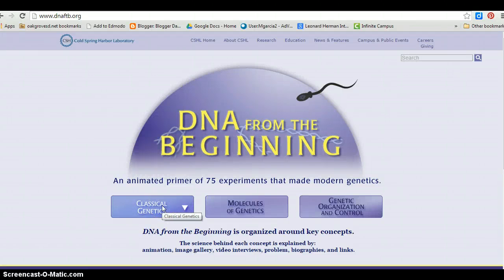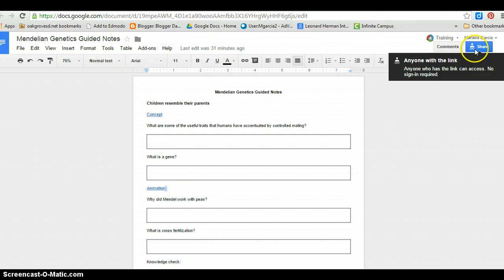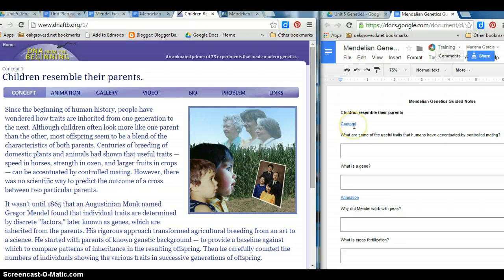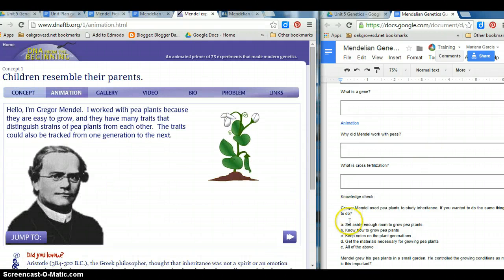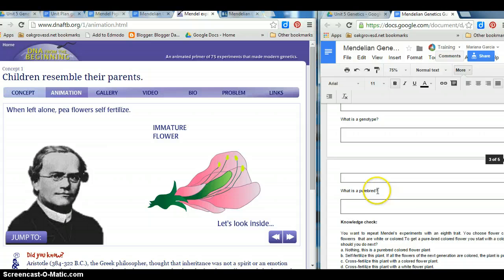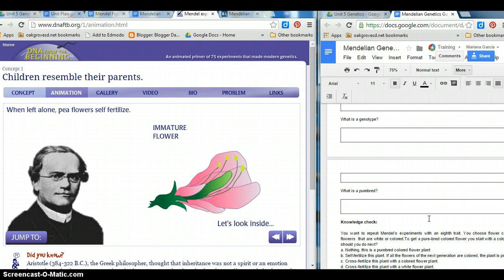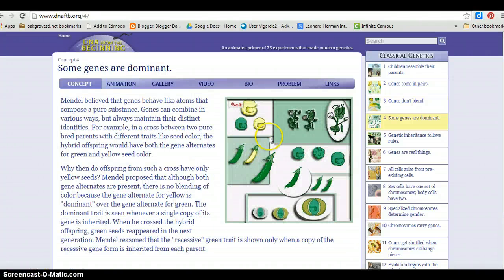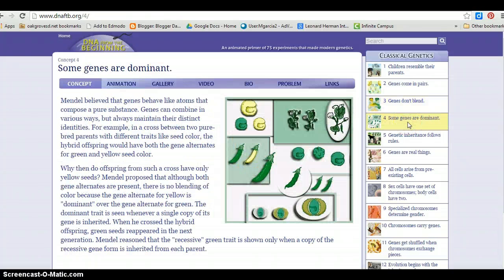Mendeleian genetics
Screencast that shows students how to navigate the Classical Genetics module.